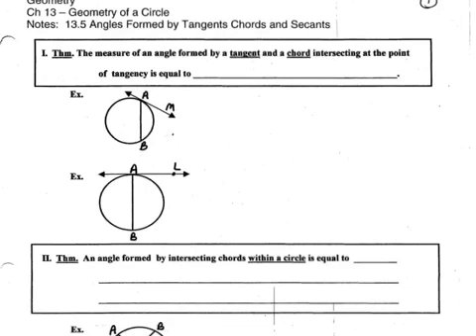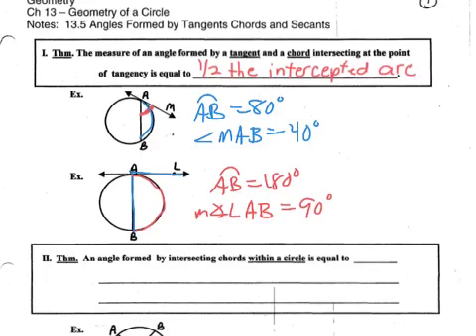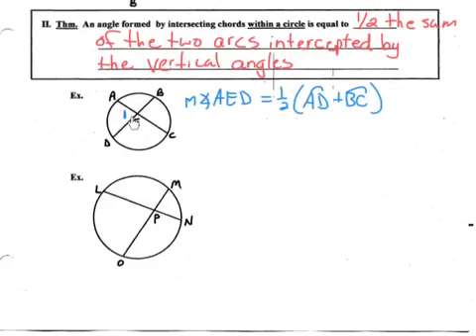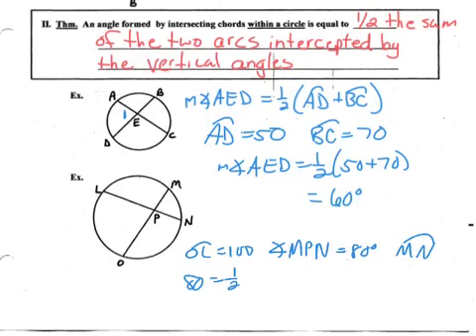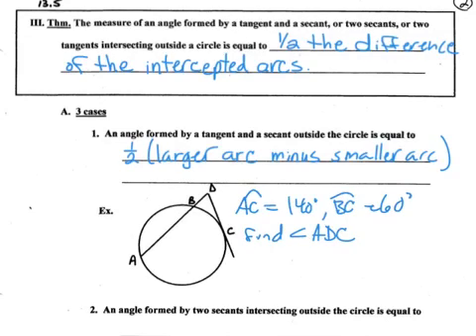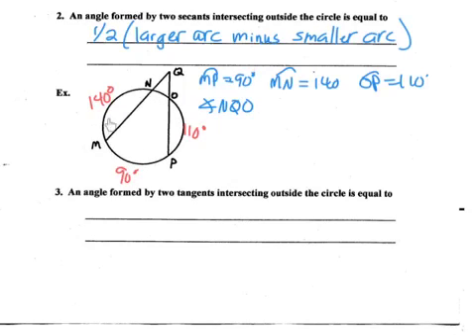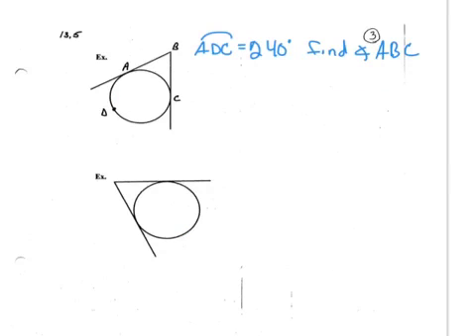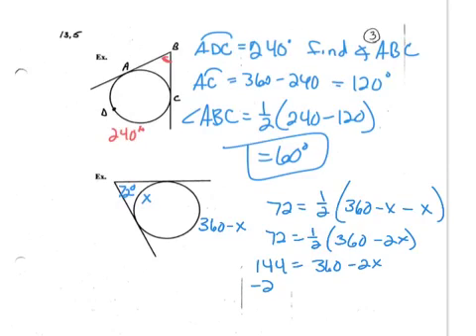G.9.4 Angles formed by tangents and secants